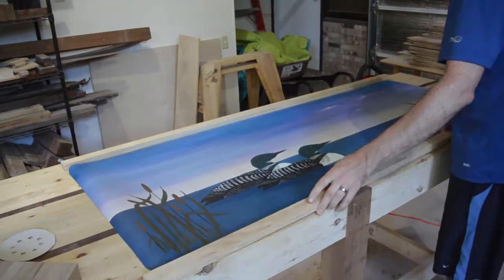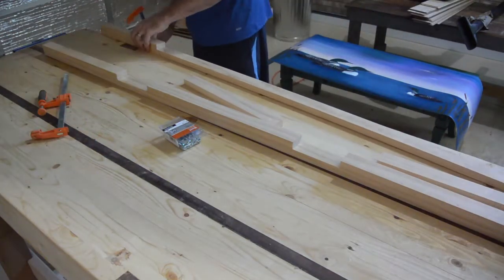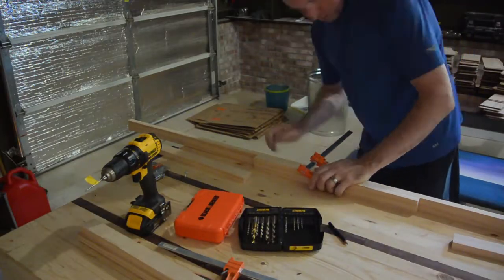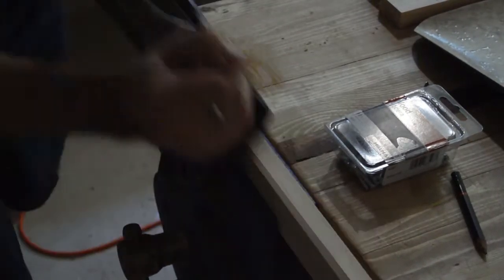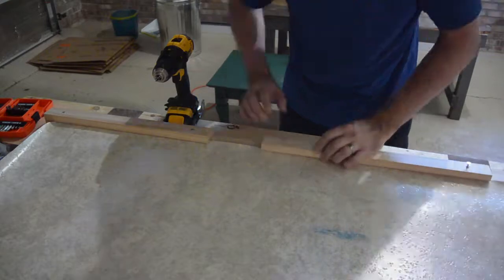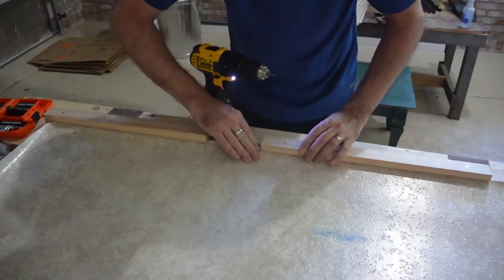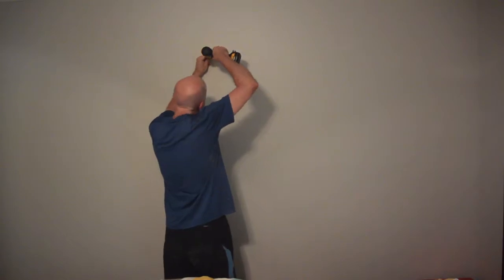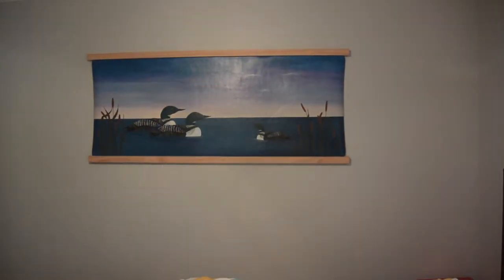Simple Frame for a Painting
I made a simple picture frame for my mom's painting.